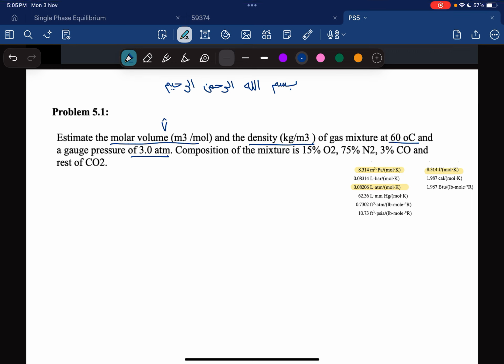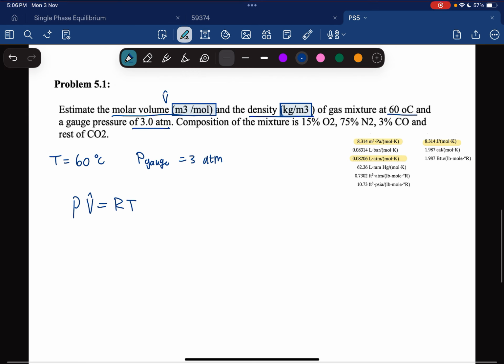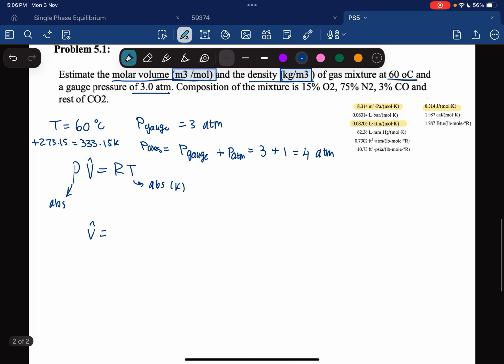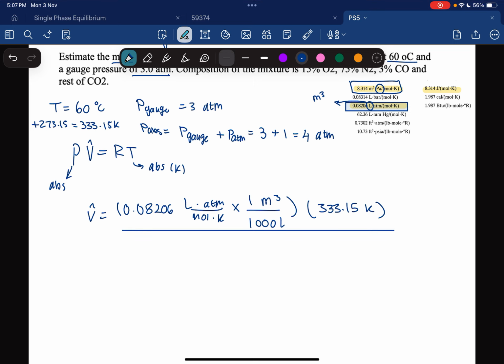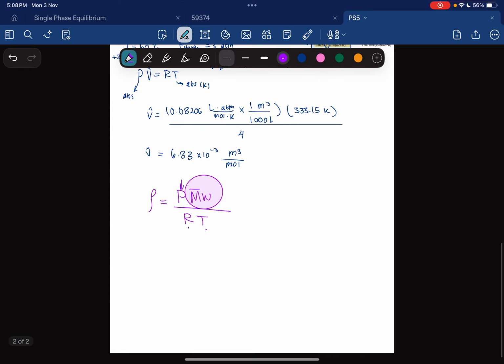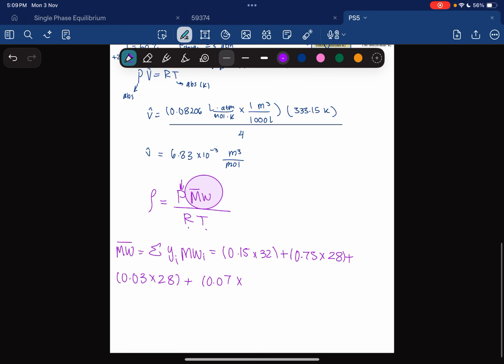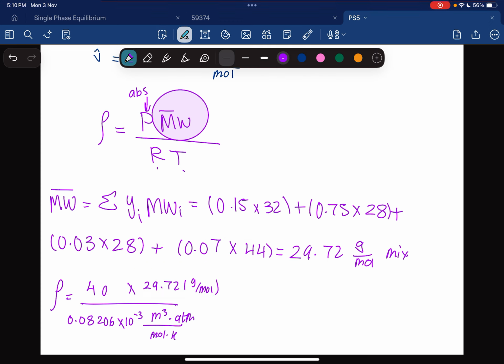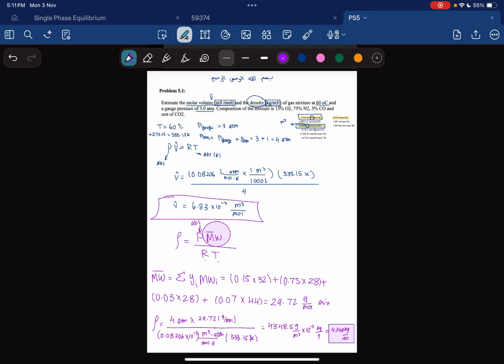problem 5 1